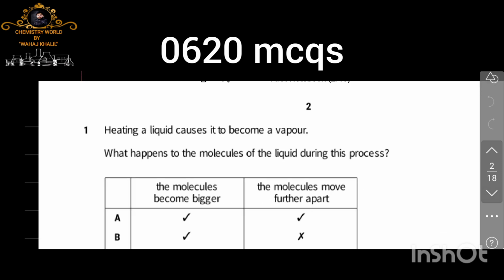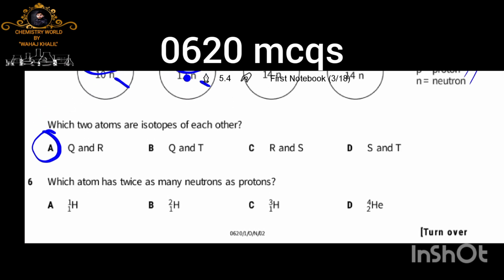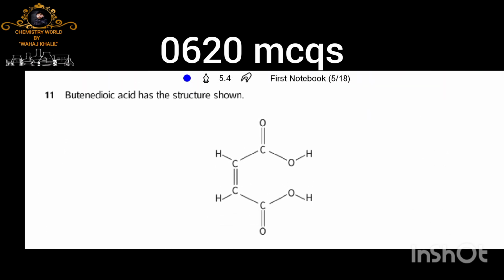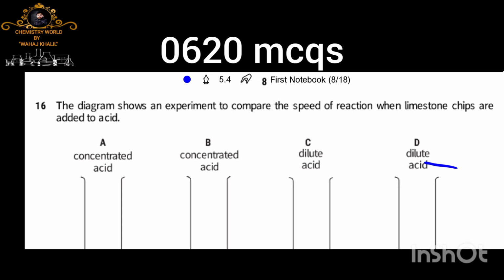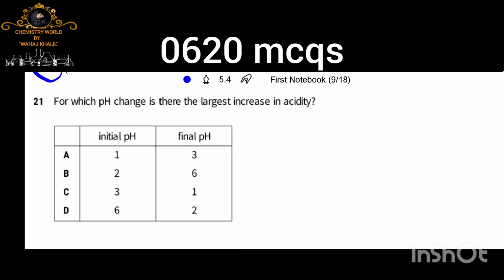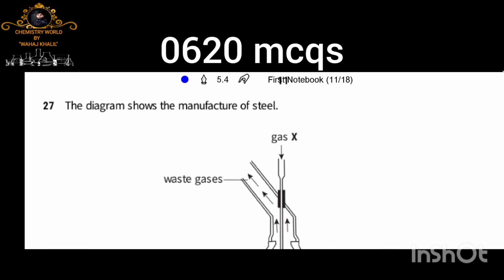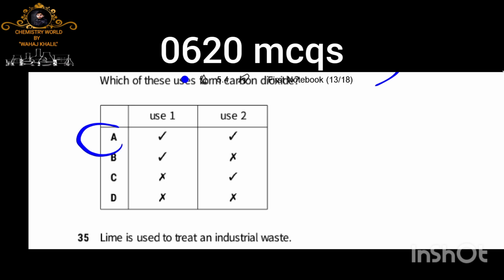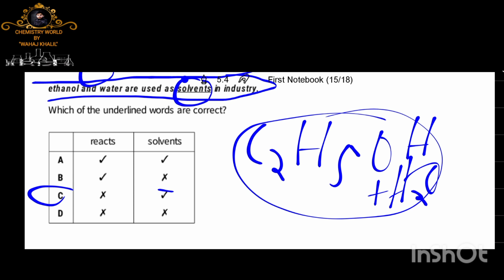IGCSE | 0620/1 | OCTOBER/NOVEMBER SESSION 2002 | PAPER 1 MCQS WITH EXPLANATION | 0620/1/OCT.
THIS VIDEO HELP YOU TO LEARN AND PREPARE ALL THE MCQS OF OCTOBER/NOVEMBER SESSION OF IGCSE 0620/ 1

0620/1
PAPER 1 Multiple Choice
OCTOBER/NOVEMBER SESSION 2002
45 minutes 0:35
1
Heating a liquid causes it to become a vapour.
What happens to the molecules of the liquid during this process? 2:00
2
Some sugar is dissolved in water.
Which diagram shows how the particles are arranged in the solution? 3:00
3
Which stages occur in distillation?
A
condensation then evaporation
B
condensation then filtration
C
evaporation then condensation
D
filtration then evaporation 3:45
4
Some paraffin is contaminated with soot (carbon). The soot is removed 4:30
5
The diagrams show the nuclei of four different atoms 5:00
6
Which atom has twice as many neutrons as protons? 5:54
7
Which change takes place when an atom becomes a positive ion?
A
An electron is added.
B
An electron is removed.
C
A proton is added.
D
A proton is removed 6:18
8
The diagram shows an electric circuit 7:00
9
One method of producing carbon dioxide is to react calcium carbonate with dilute hydrochloric
acid.
What is the balanced chemical equation for the reaction?
A
CaCO3
+ HCl → CaO + CO2
+ HCl
B
CaCO3
+ 2HCl → CaCl2
+ CO2
+ H2O
C
CaCO3
+ 4HCl → CaCl4
+ CO2
+ H2
+ H2O
D
Ca(HCO3)2
+ HCl → CaCl + 2CO2
+ H2O 7:54
10 A gas has the molecular formula NOCl.
Which diagram could show molecules of the pure gas NOCl? 8:56
11 Butenedioic acid has the structure shown.
What is the molecular formula of butenedioic acid?
A
CHO
B
C4H4O4
C
C6H4O2
D
C6H4O  9:32
12 The diagram represents the electrolysis of brine (aqueous sodium chloride) 10:15
13 Copper wires in an electricity cable are covered in plastic 11:34
14 A piece of magnesium is dropped into a test-tube containing dilute hydrochloric acid.
Why does the test-tube become warm?
A
Hydrogen is produced.
B
The magnesium neutralises the acid.
C
The reaction is endothermic.
D
The reaction is exothermic 12:10
15 An explosion in a coal mine was caused by the ignition of a mixture of methane and air.
Why did the mixture explode?
A
The heat absorbed by burning decreased the rate of burning.
B
The heat absorbed by burning increased the rate of burning.
C
The heat liberated by burning decreased the rate of burning.
D
The heat liberated by burning increased the rate of burning 13:08
16 The diagram shows an experiment to compare the speed of reaction when limestone chips are
added to acid.
In which test-tube is the reaction most rapid? 13:45
17 Which properties does a transition element have? 14:12
18 Which metals can be obtained by heating their  with carbon? 14:56
19 Aqueous lead(II) nitrate is added to a solution containing iodide ions. Lead(II) iodide is formed.
Which type of reaction takes place?
A
neutralisation
B
oxidation
C
precipitation
D
reduction 16:00
20 Which element reacts with dilute sulphuric acid to produce hydrogen?
A
carbon
B
chlorine
C
copper
D
zinc 17:38
21 For which pH change is there the largest increase in acidity? 18:00
24 A few drops of aqueous bromine are added to separate aqueous solutions of potassium chloride,
potassium bromide and potassium iodide.
Which solutions do not remove the colour of the bromine?
A
KBr and KCl only
B
KBr and KI only
C
KCl and KI only
D
KBr, KCl and KI 22:00
28 A student writes the following statements.
1 Aluminium is used in the manufacture of aircraft bodies.
2 Aluminium is used to make stainless steel.
3 Mild steel is used in the manufacture of car bodies.
A
1 and 2 only
B
1 and 3 only
C
2 and 3 only
D
1, 2 and 3 24:00
33 Which two other compounds should be added to ammonium sulphate to make a complete NPK
fertiliser?
A
KNO3, Na2HPO4
B
K2SO4, KNO3
C
NaCl, Ca3(PO4)2
D
NH4Cl, Na2HPO4 28:15
40 A student states that
ethanol reacts with water to form beer and wine;
ethanol and water are used as solvents in industry.
Which of the underlined words are correct?34:56